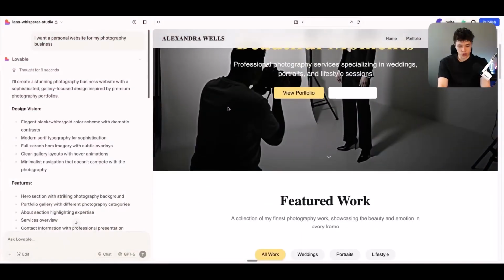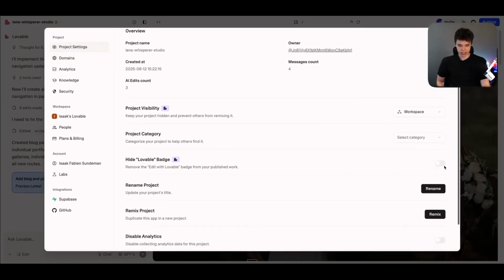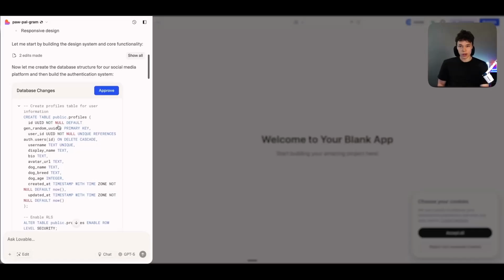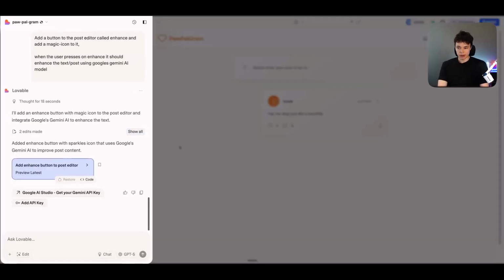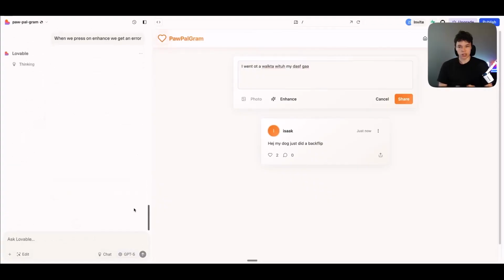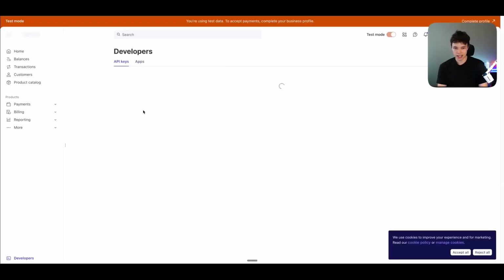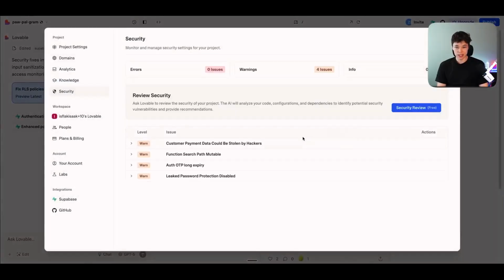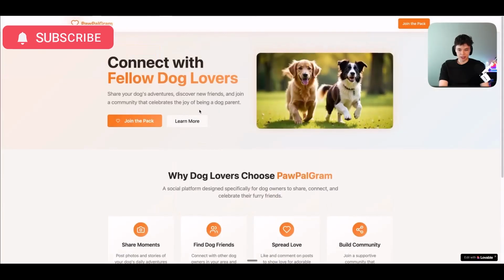Lovable AI Tutorial: Build & Monetize Apps with Supabase + Stripe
In this video, you’ll get a **complete step-by-step walkthrough of Lovable**, showing how to build and launch a modern web application from scratch using AI-powered tools 🚀

We start with a quick **introduction to Lovable**, then move into creating a **photography website**, editing images and text with the built-in Edit tool, and using **Chat Mode** to plan and structure your app efficiently.

As the tutorial progresses, you’ll learn how to **set up a database with Supabase**, build a **social media application**, and integrate **AI enhancement features** using the Gemini API. We also cover **debugging, testing**, and best practices to ensure everything works smoothly.

Finally, you’ll discover how to **add premium subscriptions with Stripe**, perform a **security review**, customize your **favicon and metadata**, and publish your project with confidence.

This video is perfect for **developers, founders, and creators** who want to build full-stack apps faster using AI.

⏱️ **Chapters:**
0:00 – Introduction to Lovable
0:09 – Creating a Photography Website
0:50 – Editing Images and Text (Edit Tool)
1:24 – Chat Mode and Planning Features
2:38 – Setting Up Database with Supabase
4:01 – Building a Social Media App
5:52 – Adding AI Enhancement Feature
7:30 – Getting Gemini API Key
9:00 – Debugging and Testing AI Feature
10:48 – Adding Premium Subscriptions with Stripe
12:54 – Security Review
14:20 – Customizing Favicon and Metadata
16:08 – Publishing and Final Tips

If you want, I can also:

* 🔥 Make it **more aggressive for CTR**
* 🏷️ Generate **tags + pinned comment + CTA**